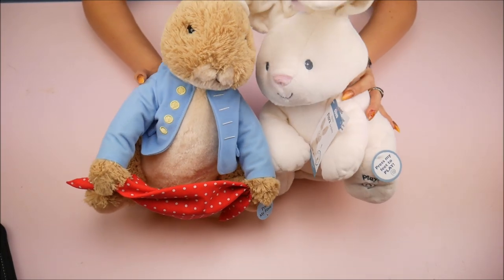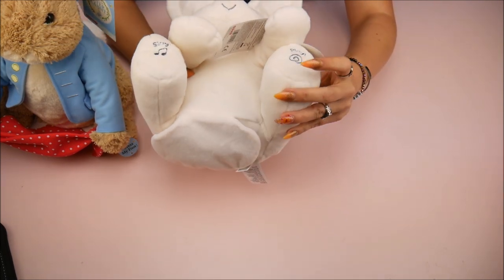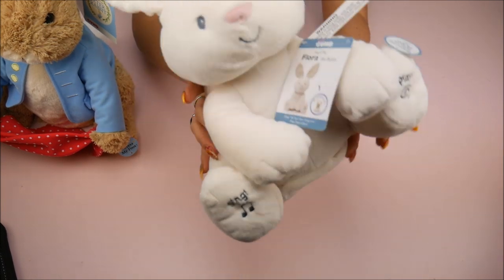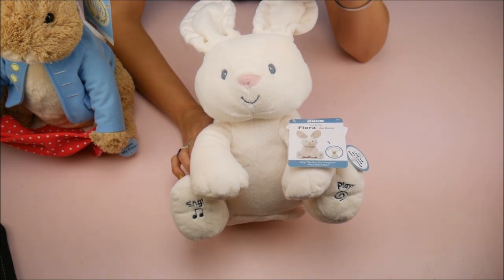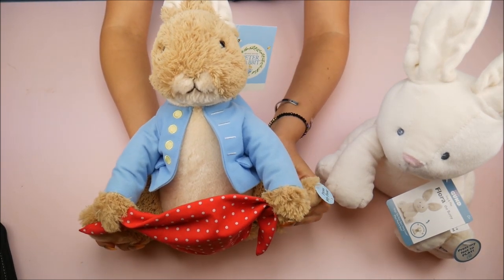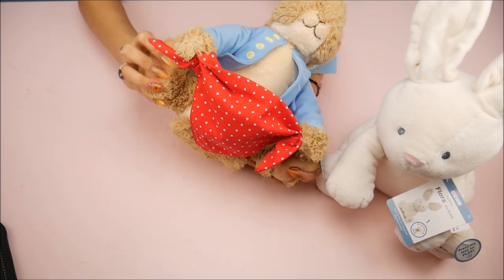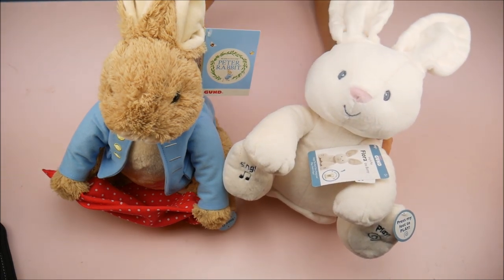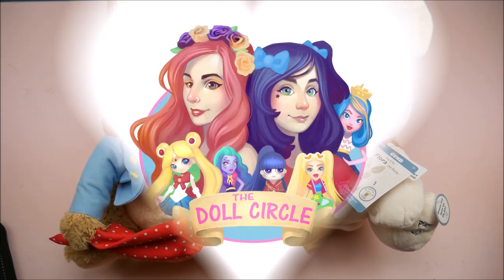Easter Gifts Peter Rabbit & Flora by GUND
Thank you Gund for sending me these two interactive plush! Perfect for Easter.